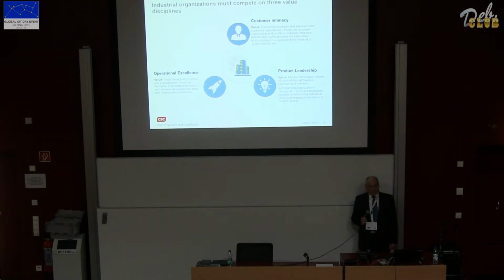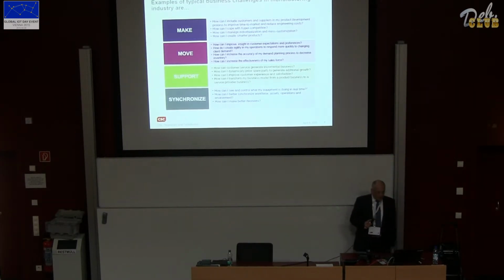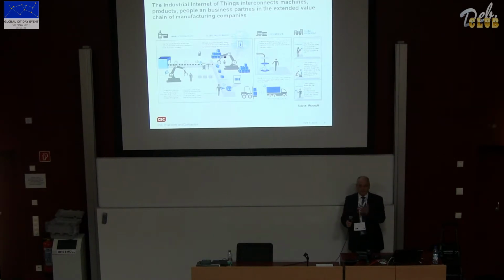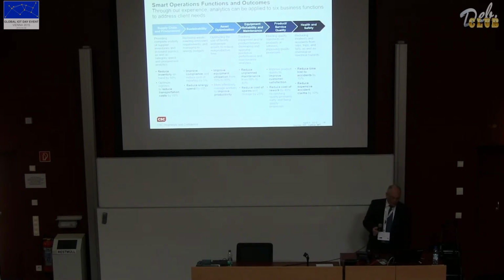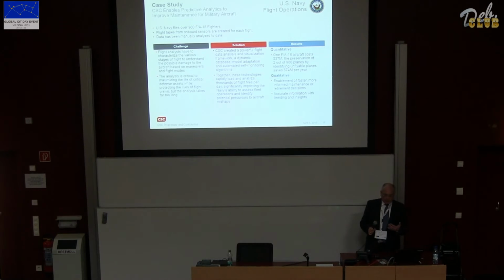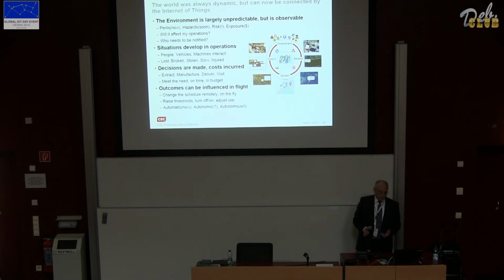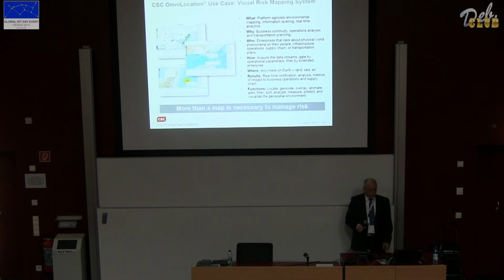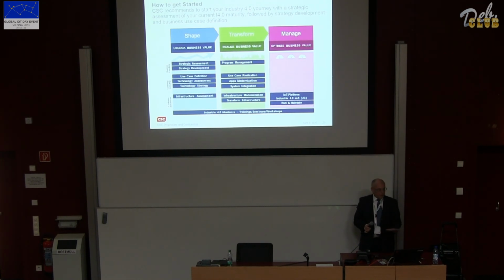IOTGLOBAL raum A 2